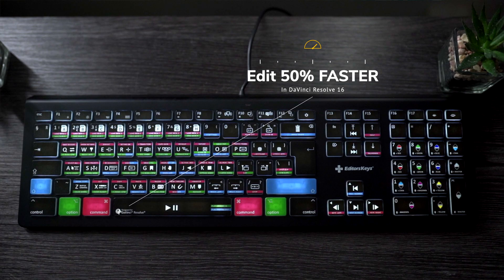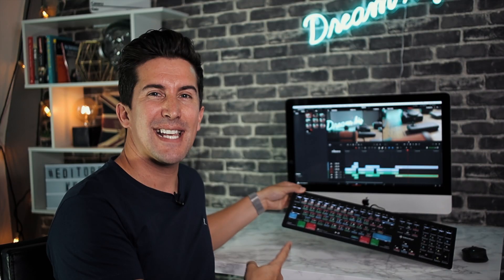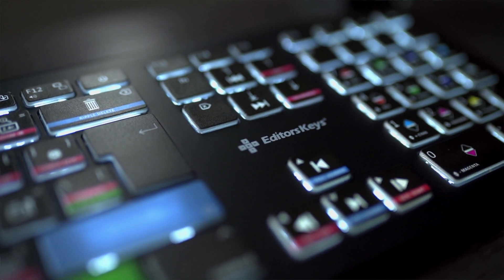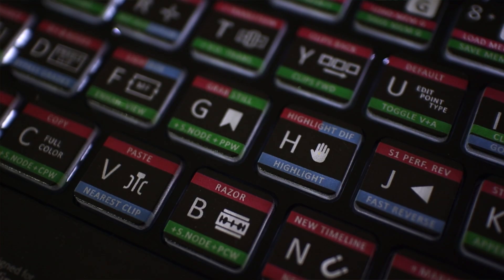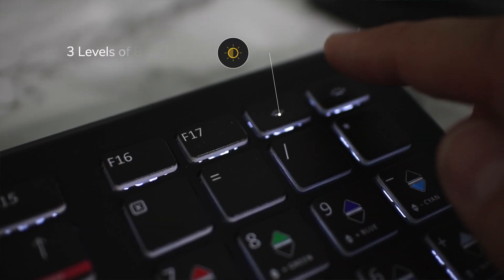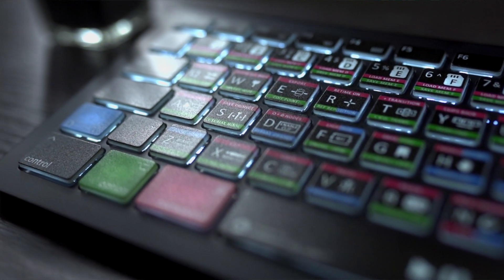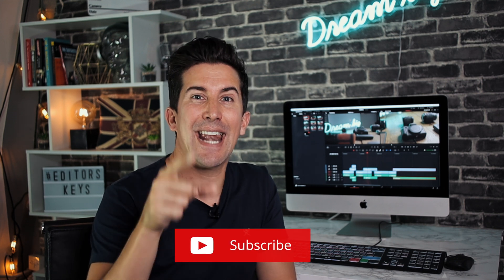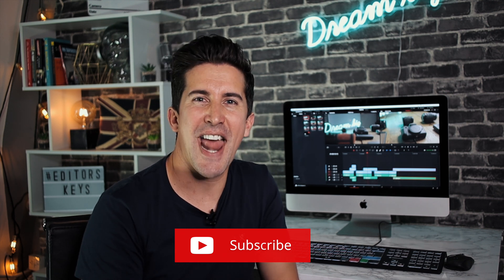Davinci Resolve Keyboard - For Resolve 16 - Editors Keys Shortcut Keyboard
In this video we take a look at the brand new EditorsKeys Davinci Resolve Keyboard for Davinci Resolve 16, which can be found here:

The Davinci Resolve Keyboard has been updated from the ground up to reflect all of the Resolve 16 Keyboard shortcuts.